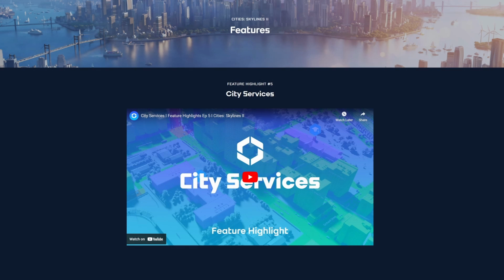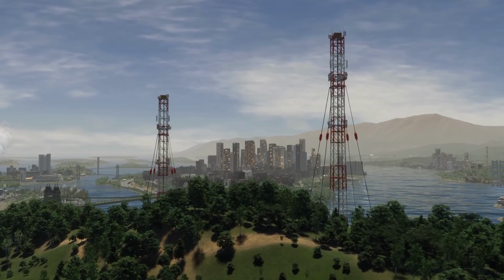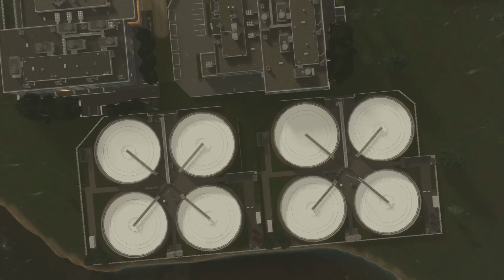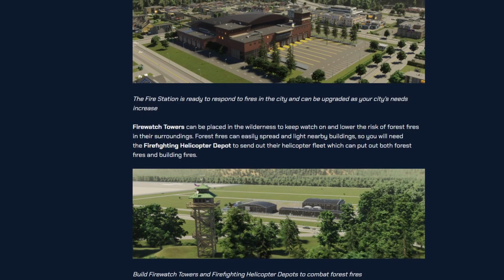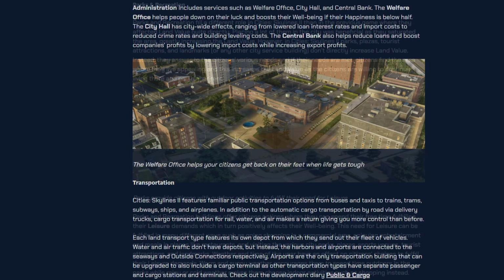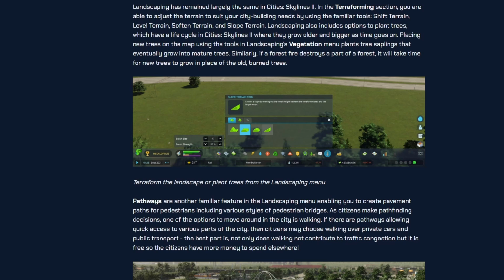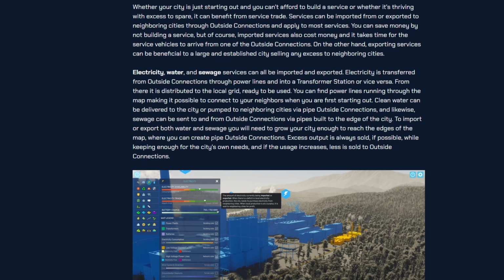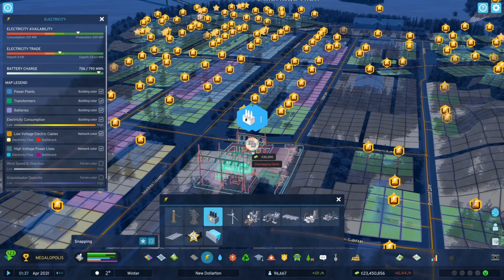Cities: Skylines 2 - Dev Diary - #5 City Services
Let's take a look at Dev Diary #5 City Services and explore the new features together as we head towards the release date of Cities: Skylines 2!

📖 CHAPTERS 📖
0:00 - Intro
0:58 - City Services
1:48 - Service Types
2:53 - Electricity
3:14 - Water & Sewage
4:17 - Healthcare & Deathcare
5:02 - Garbage
5:54 - Education & Research
6:50 - Fire & Rescue
7:22 - Police & Administration
9:01 - Parks & Recreation
9:49 - Communications
11:08 - Landscaping & Pathways
11:33 - Service Upgrades
13:10 - Service Coverage
13:46 - Service Efficiency
14:25 - Service Fees
15:20 - Service Trade
16:19 - Districts
17:32 - Closing Thoughts
18:16 - Outro